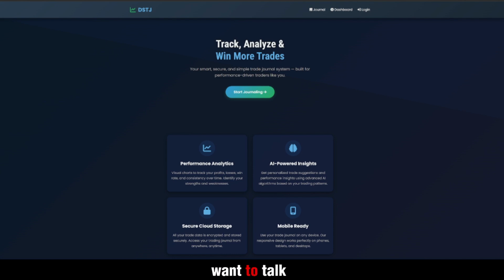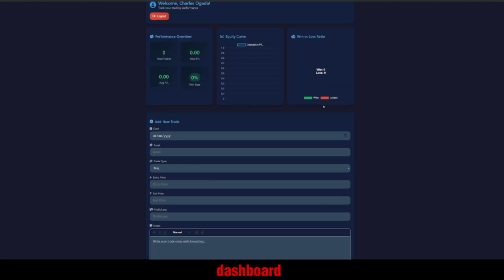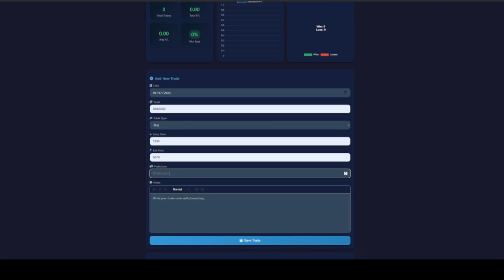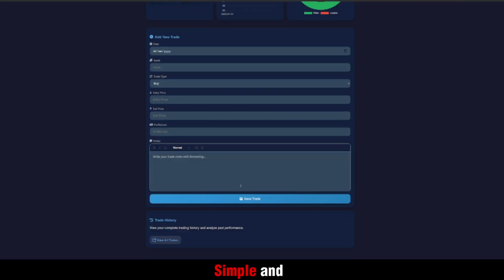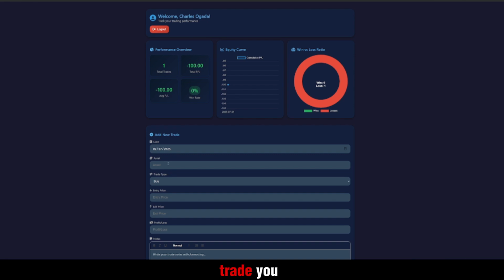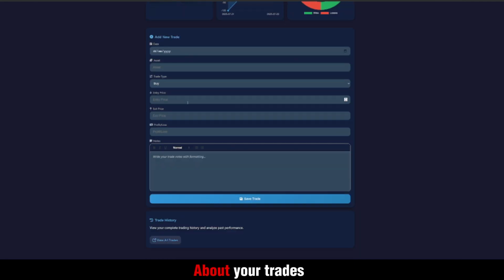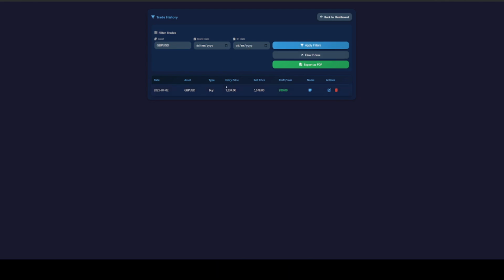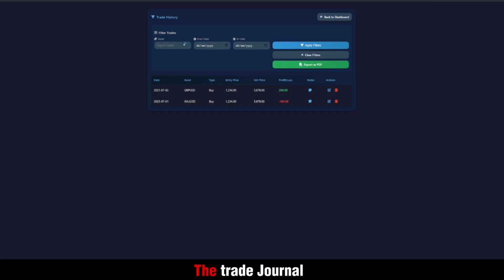This Trading Journal Will Change Everything | D Sync Traders Journal Review + Demo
Are you still tracking your trades on spreadsheets or notes? ❌
It's time to upgrade your trading game with DSTJ – D Sync Traders Journal, the all-in-one system built for performance-driven traders!

✅ Track, analyze & dominate the markets like a pro
✅ Visual performance analytics to pinpoint your strengths & weaknesses
✅ AI-powered trade suggestions based on YOUR trading patterns
✅ Secure cloud-based journaling – log your trades from anywhere
✅ Mobile-friendly design – perfect for active Forex, Crypto & Options traders

💬 Hear real stories from traders:
🗣️ “I improved my win rate by 35% in 2 months!” – Michael, Forex Trader
🗣️ “Game-changer for active traders!” – David, Options Trader

🔥 Join 10,000+ traders using DSTJ
📊 Over 1.2 million trades analyzed
💡 Get the edge you’ve been missing.